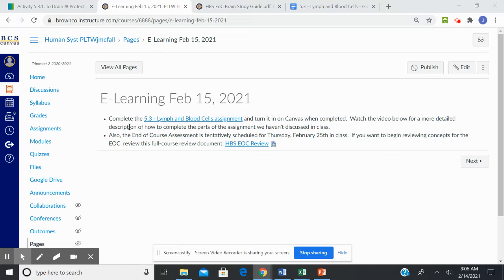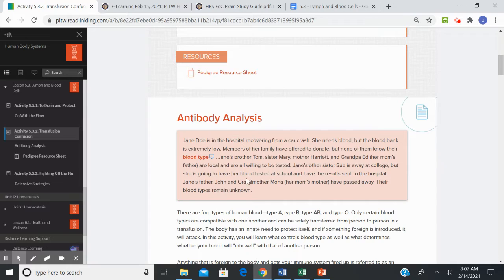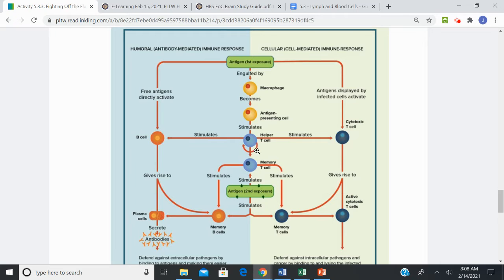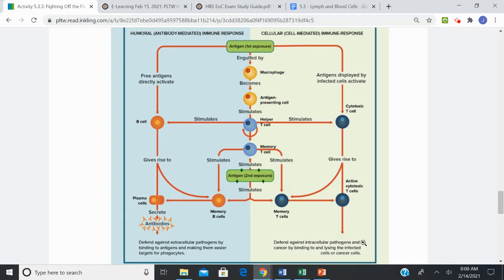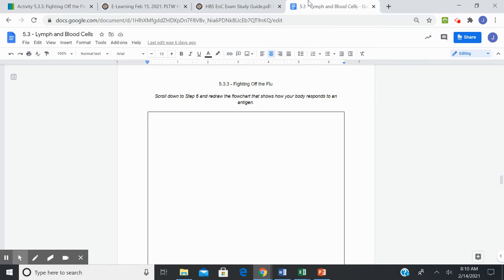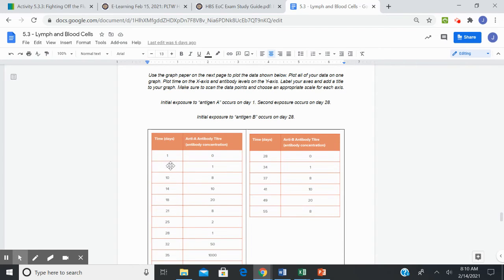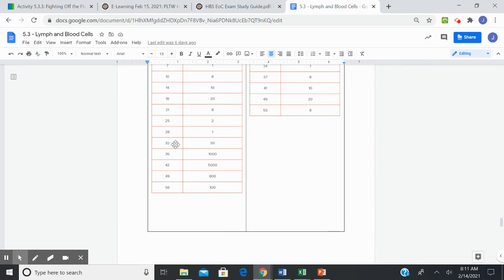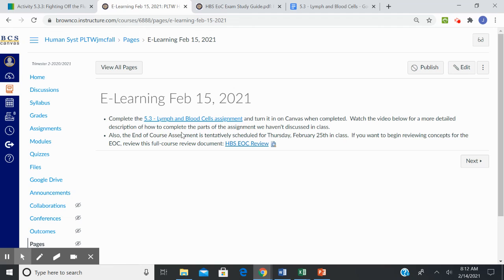HBS E-Learning 2-15-21